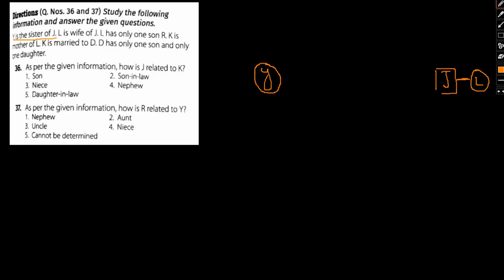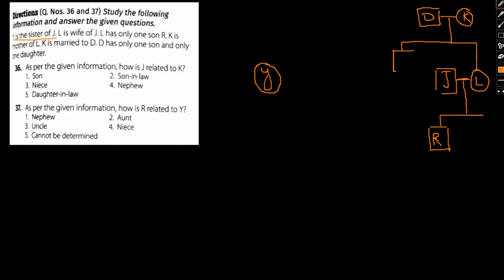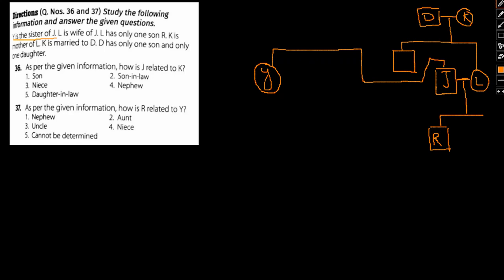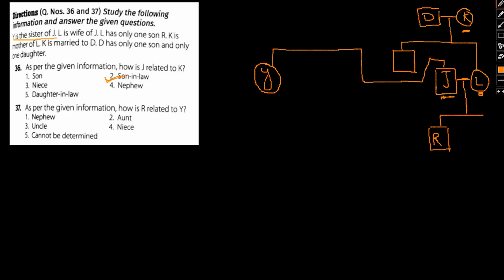Logical Reasoning blood relations Q no 36 37 Questions_ Answers_ Solutions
Blood Relations is the most studied topic of Logical Reasoning and is one of the few topics which has found its importance in almost every entrance exam. This topic tests the analytical skills of the students and how one can approach the solution of logical problems with the help of diagrams instead of calculations.
The diagrams play an important role here. The right diagrams come from the right analysis.
Being one of the most common concepts from which questions are asked in exams, given below are the different ways in which the blood relation questions may be asked in the competitive exams, for the assistance of candidates:

Dialogue/ Conversation Based – In such questions, one person describes his/her relation with another person (this may or may not be related to the person with whom the conversation is being made).
Based on Puzzles – To make the questions complex, blood relation questions are also being asked in the form of a puzzle. A piece of brief information about multiple people being interrelated is given and sub-questions based on the same may be asked.
Coding-Decoding – The relationship between two people may be denoted using symbols. This has become a common method of asking blood relation questions in competitive exams, nowadays.

📌WHATSAPP AT

FOR

 📚   STUDY MATERIALS